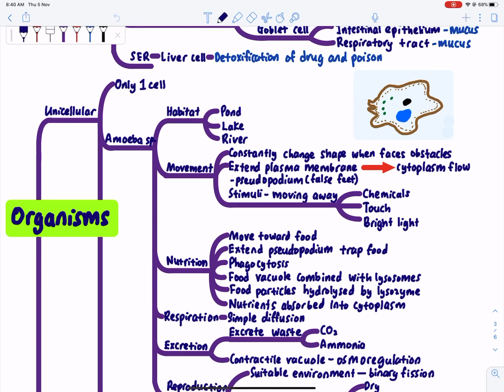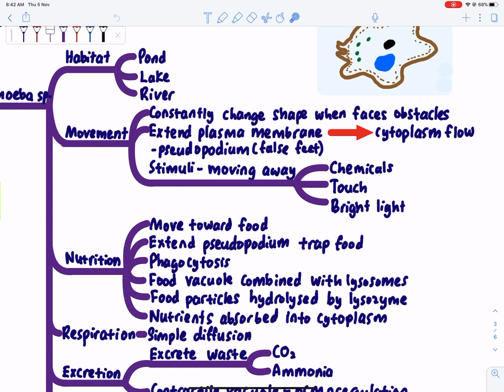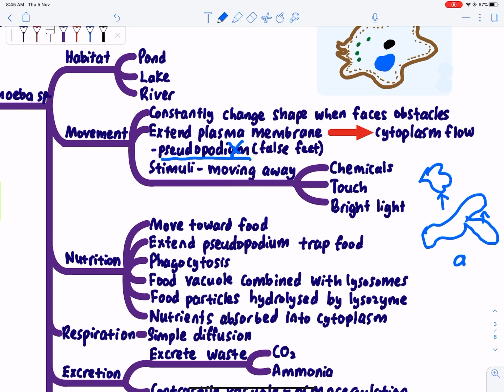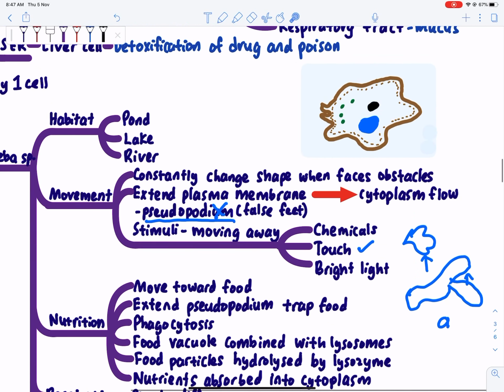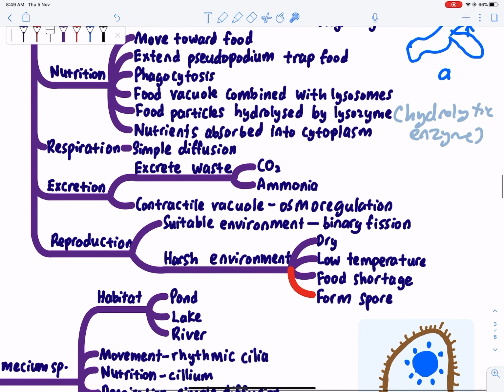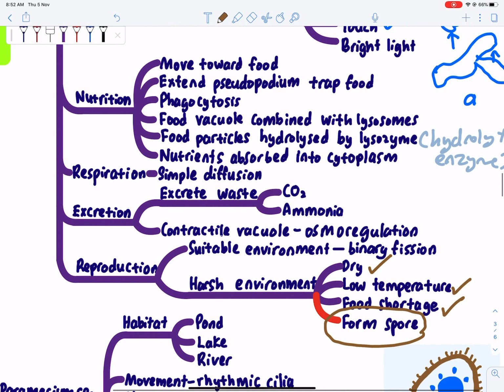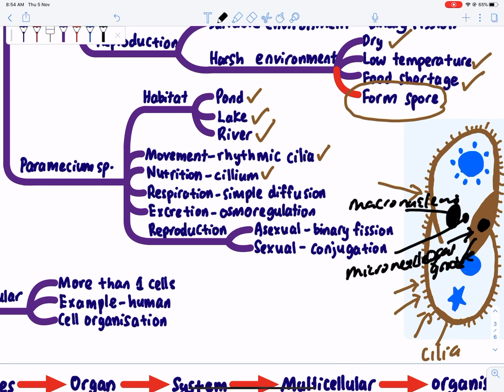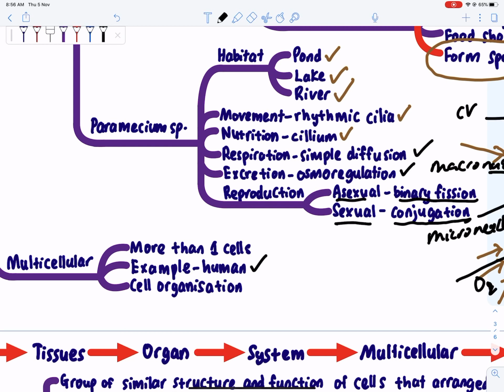BIOLOGY KSSM F4 CH2- CELL BIOLOGY AND ORGANISATION (Part 3- Organism)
Jika berminat hendak membeli nota yang cg guna boleh hubungi nombor 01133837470.